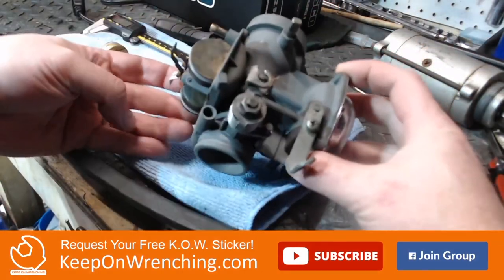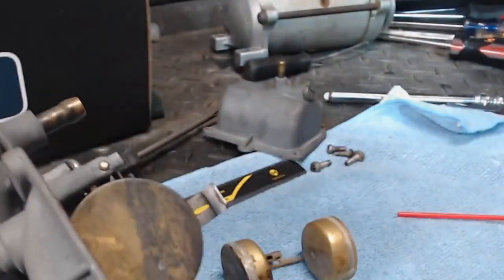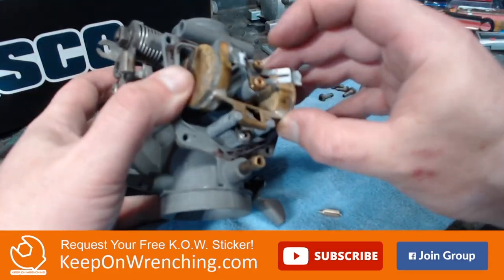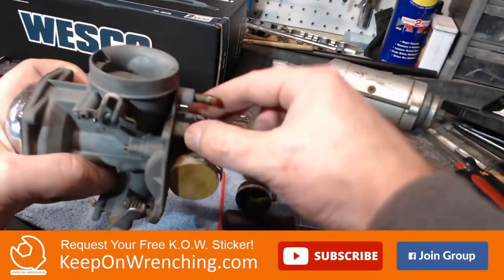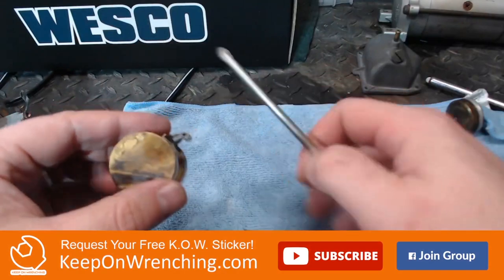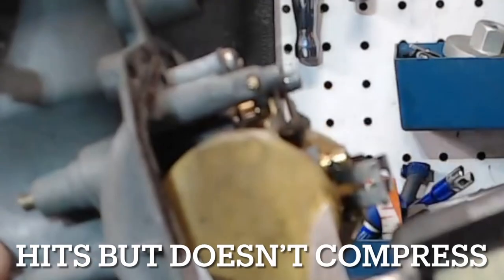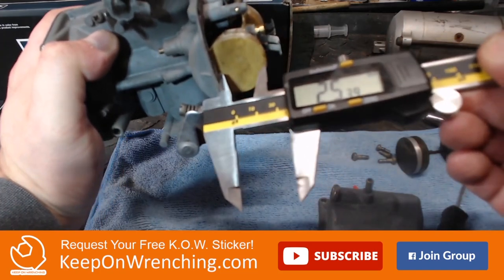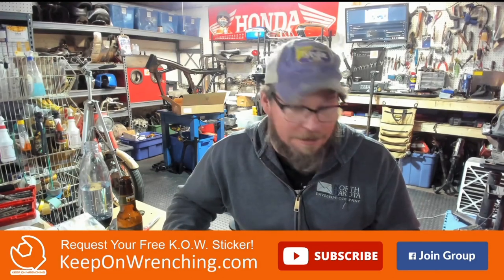How To Adjust Carburetor Float Height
Here’s how to properly adjust your carburetor floats. This can be a tedious process. It’s also one that you need to get right. Otherwise, you’re pulling the carbs off to adjust. Take your time. Get it right.

00:00 Intro
00:20 Float Height Explained
01:15 Float Needle for Carb
02:18 Installing Floats on a carburetor
02:45 Measuring Float Height on a carburetor
03:56 Adjusting height on a carb float
04:58 Hot to measure float height with a caliper
06:05 Carb float adjustment for each side
06:45 Outro for carb float adjustment